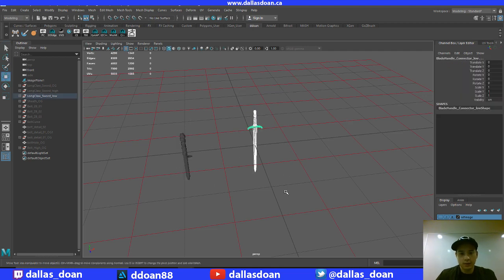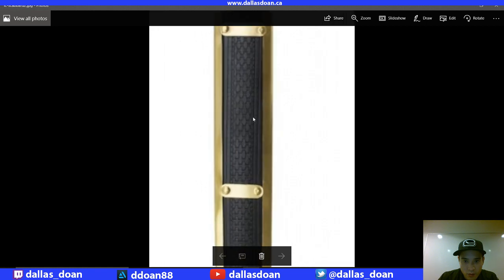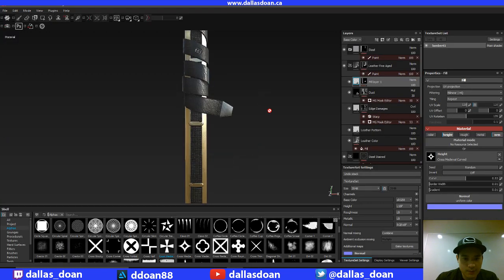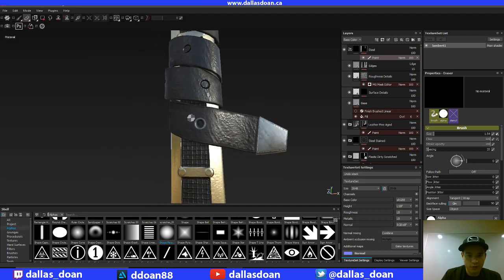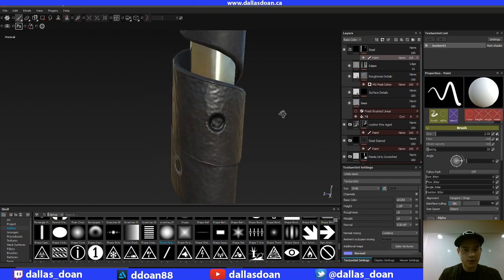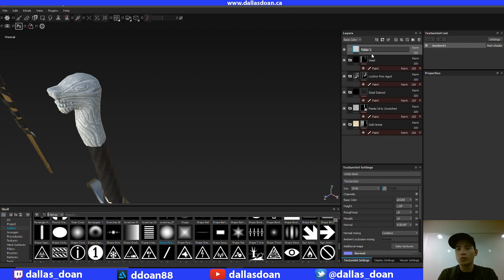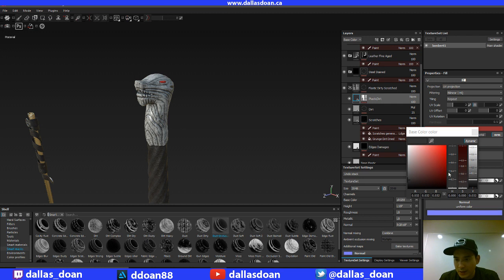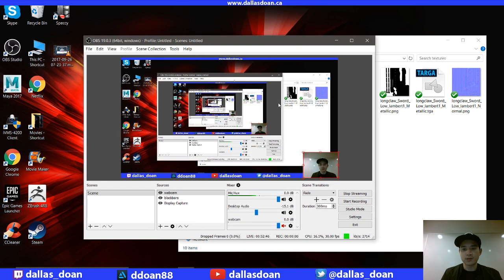Substance Painter Texturing Longclaw Sword Part 1